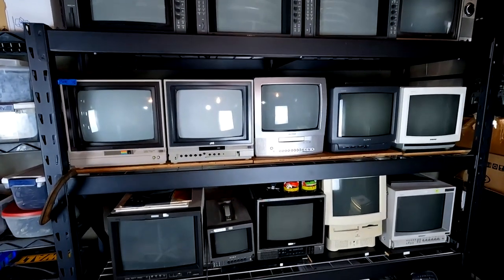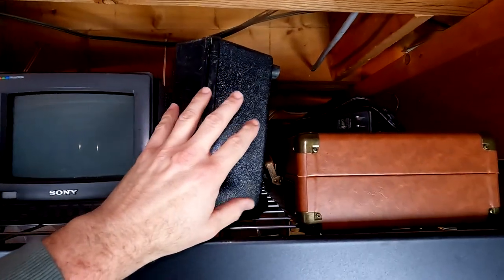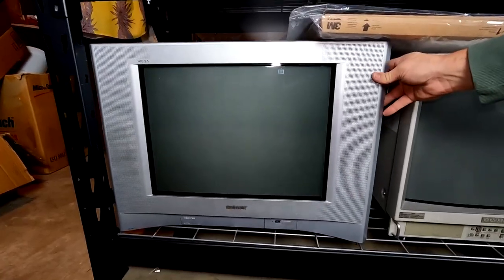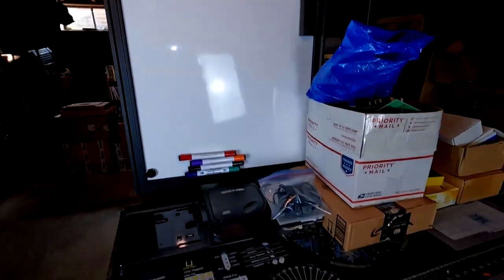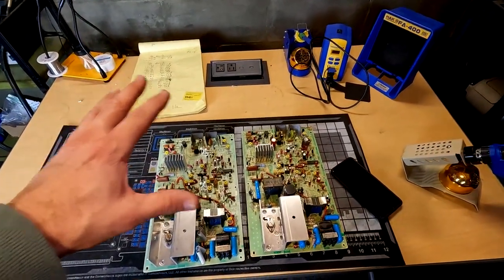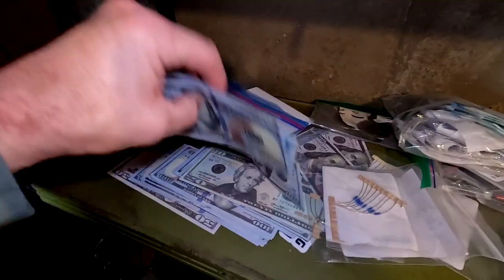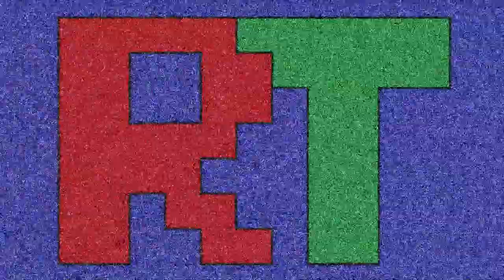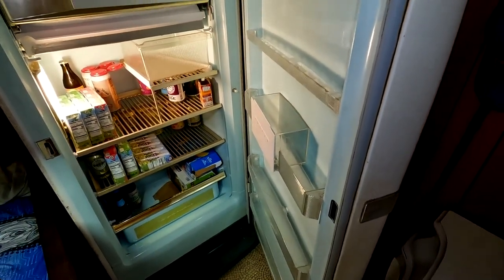Inside a Modern CRT Repair Shop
This is a tour of a CRT repair and restoration shop.  You will see lots of Trinitrons, Linytrons, JVC, Ikegami and more Cathode Ray Tube displays, including a Prison CRT!

0:00 - The CRT Rack
4:35 - The CRT Cart
7:26 - Closer look at the PCB workbench
10:16 - The Convergence Lens Tool
11:08 - The CRT Boneyard
12:35 - The Retro Refrigerator